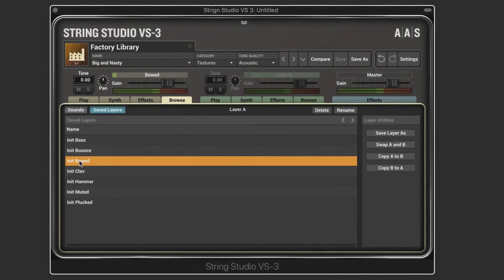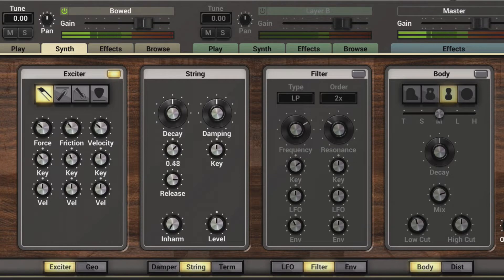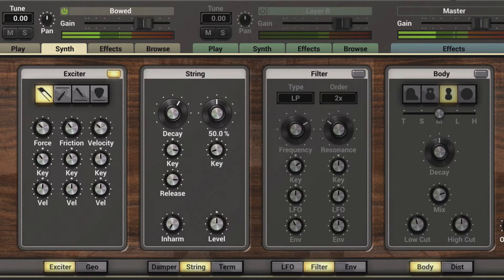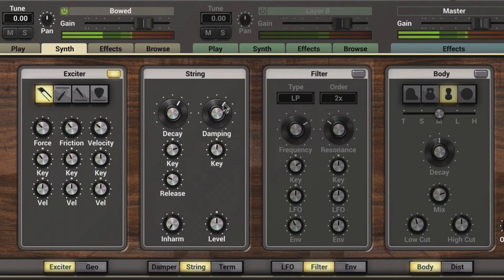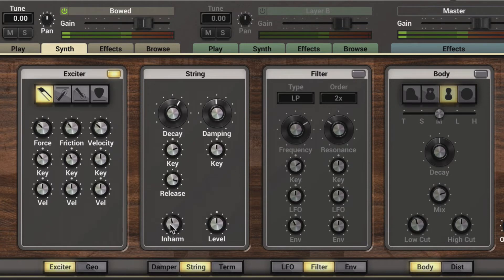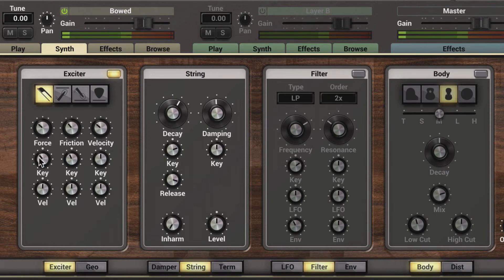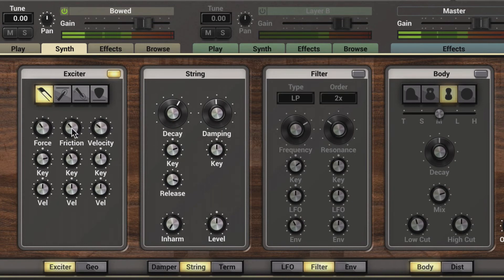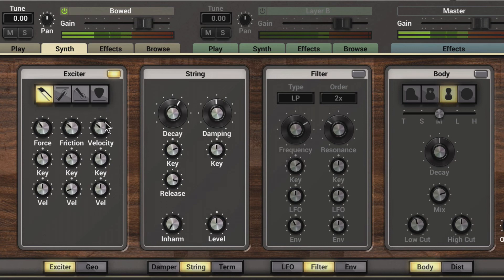String Studio VS-3 Tutorial—Bowed String Oscillator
Discover how the bowed string oscillator reproduces the sound of a string set in motion by the action of a bow, and how the force and friction knobs affect the qualities of this oscillator.

STRING STUDIO VS-3
ONE-OF-A-KIND STRING OSCILLATOR SYNTHESIZER